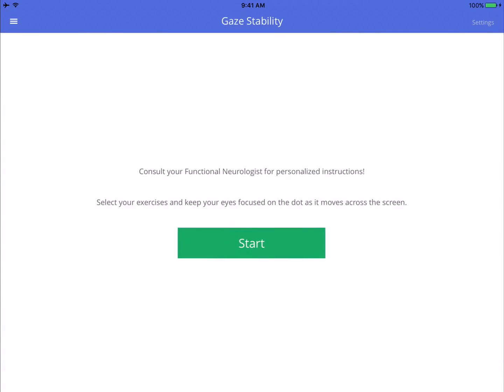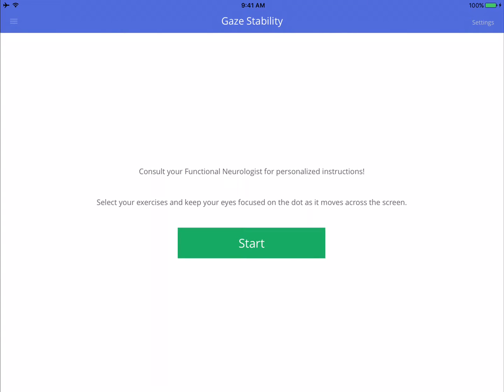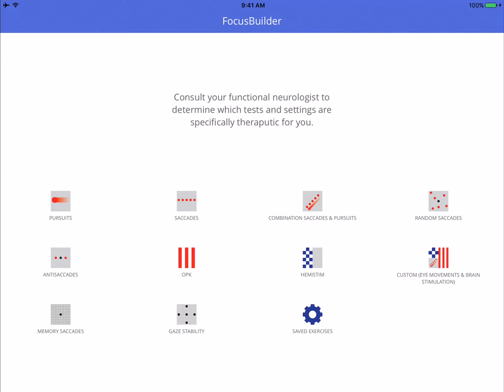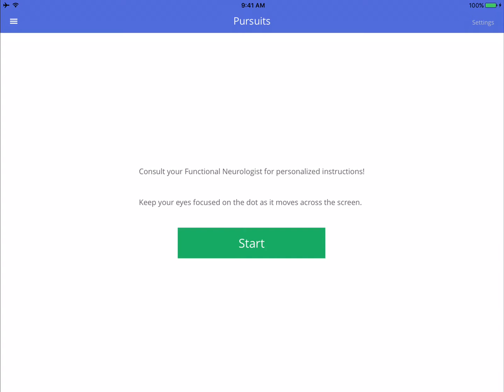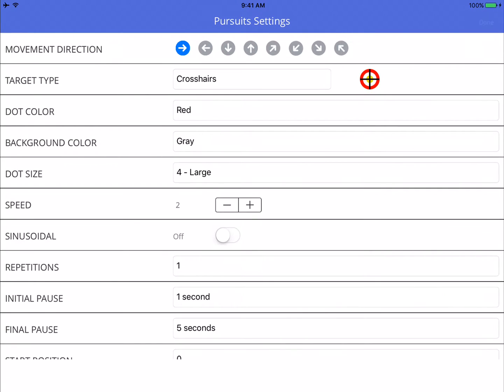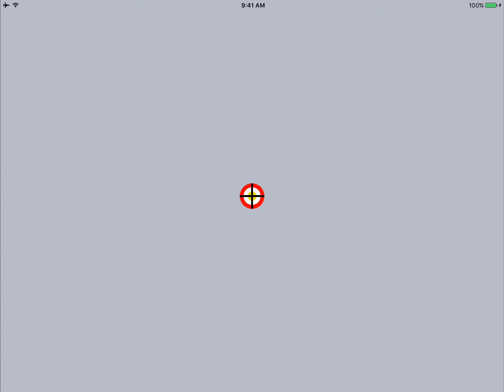Pursuit training for dysmetria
Pursuit training can improve accuracy of saccades